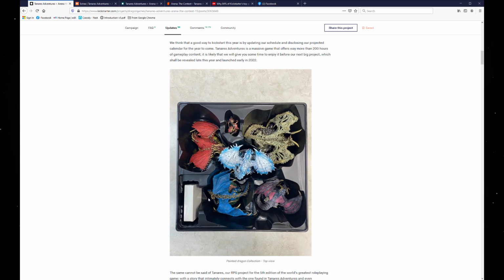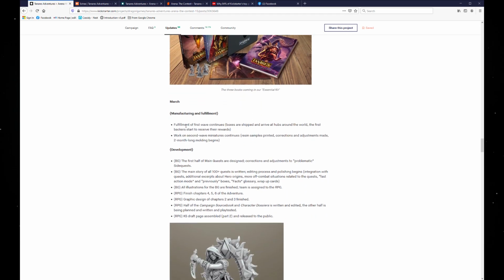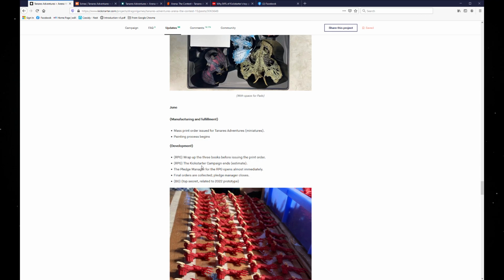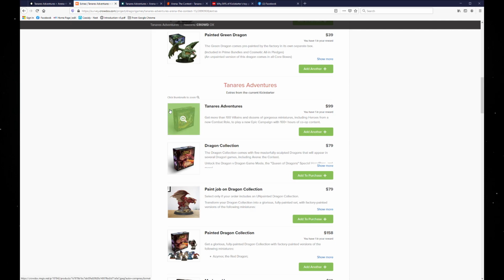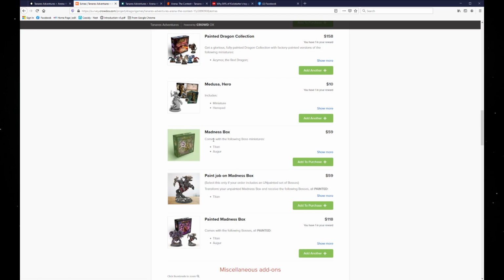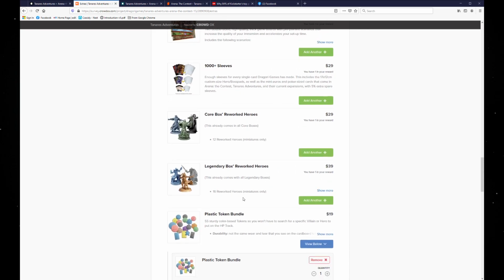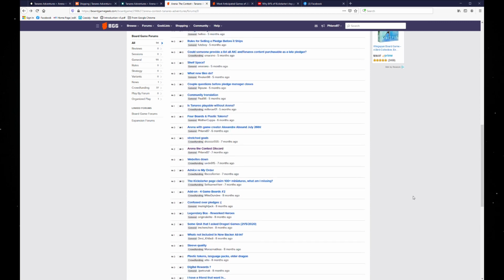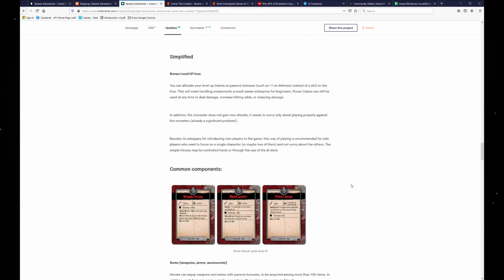ATC: Answers to questions you all have been asking and KS Update #50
Tonight we covered quite a bit about KS Update #50 and commonly asked questions across all social media platforms and covered all the items in the pledge manager and why you may want some add-ons.

UPDATE #50
0:02:25 Dragon color improvement?
0:03:43 Core game hero miniatures and colors
0:05:32 1 month production delay

UPDATE #50 PRODUCTION TIMELINE
0:09:04 January
0:09:52 February
0:11:22 March (shipping to door discussion)
0:14:33 April (possible to receive pledge but not likely)
0:16:51 May (PLEDGE MANAGER CLOSES THIS MONTH, RPG KICKSTARTER OPENS)
0:20:07 June (RPG Kickstarter timeline potential issues)
0:23:26 July
0:24:45 August
0:23:58 September-October (Another delay possible?)

UPDATE #50
0:26:10 2022 project!?
0:26:53 Arena the Contest Retail!
0:28:28 Delay vs "Fulfillment Begins"?

PLEDGE MANAGER ITEMS
0:30:25 Main Components (Core box, Tanares Adventures, Madness Box)
0:31:40 Best Bang for your Buck
0:33:01 Legendary Box (Walls/doors/switches, Bruiser class, 2 special class heroes, villain miniatures, 10 other heroes, replayability)
0:37:48 Heroes and Dungeons (sold out now)
0:38:51 Green Dragon (extra miniature)
0:39:15 Dragon Collection (new PvP mode and 5 new boss miniatures and 1 special hero)
0:41:15 Medusa hero (dual class hero)
0:42:57 Madness box (more miniatures)
0:44:26 Game-board pack 1 (from original Kickstarter)
0:46:55 Game-board pack 2 (from new Kickstarter)
0:49:47 start here for picture of BvB map
0:50:45 Card Sleeves
0:51:33 Reworked Heroes packs
0:52:30 Plastic Token Bundle
0:53:17 Dice and Bag
0:53:52 Legendary Box STORAGE and GAME BOOKS
0:55:58 Language packs (to be talked about another video)

0:56:48 my personal favorite part of update
0:57:33 BGG 2021 most anticipated game
0:58:16 Extra Walls?
0:59:39 Tanares Adventures Videos?
1:00:11 Going Infinite game mode?
1:00:57 How long is the Core Box Campaign? (-Clarification- that is only playing 6 of the 15 quests, not counting PvP maps)
1:03:12 Number of Miniatures? (Also about Community Discord)
1:04:33 Core Box Story carry over?
1:08:25 FAQ and other questions in the future?
1:09:45 Solo Play? (PVE and PVP)

1:15:11 Announcements

Edit: Sorry about the excessive blur, i made a boo boo in my video but the blur didn't come out right. Video still covers all the content without overwriting anything